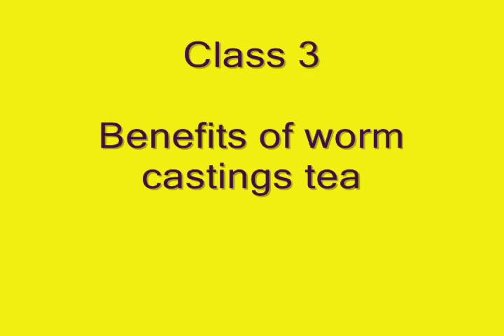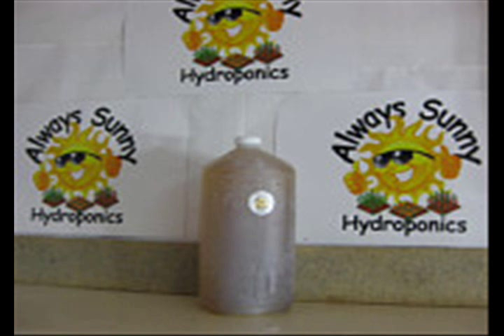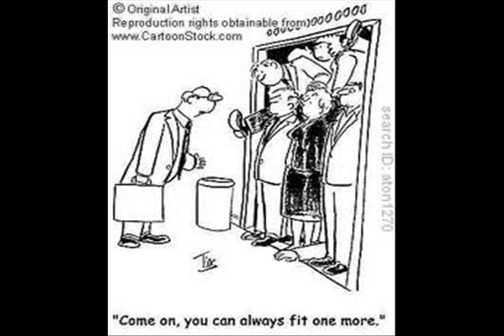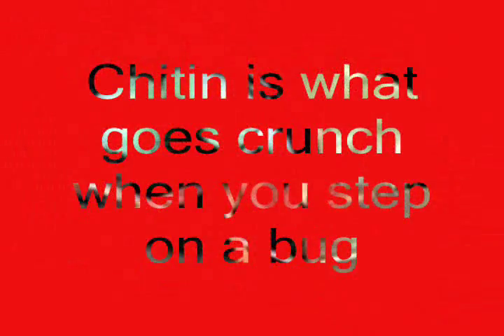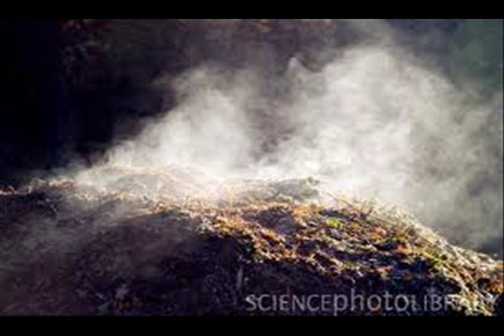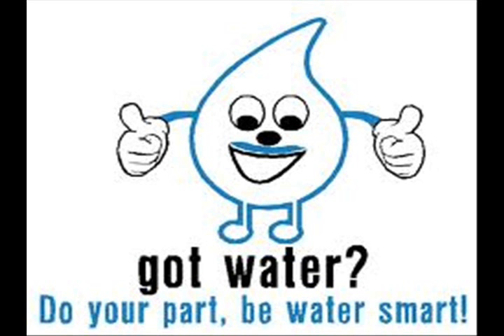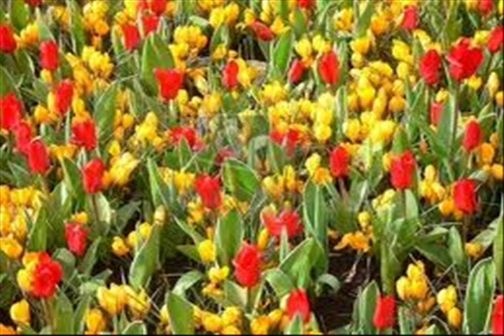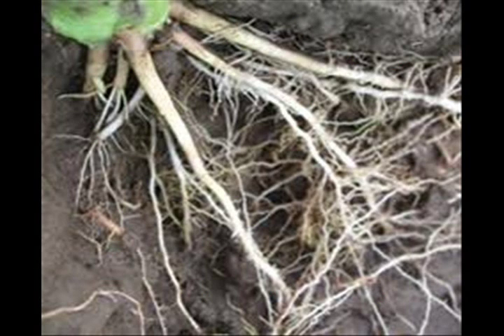Benefits of earthworm castings tea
This video illustrates the many advantages of earthworm castings tea. Plants, soils, and other mediums will all benefit from the applications of tea.